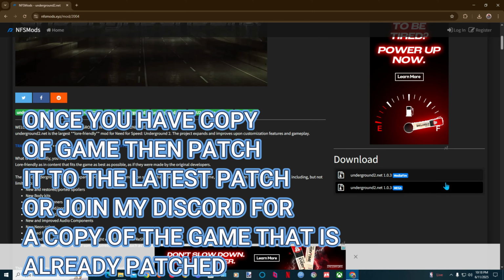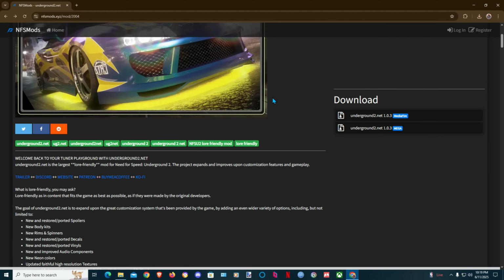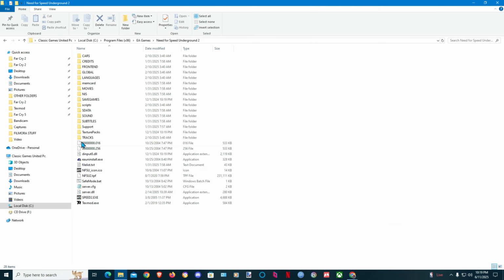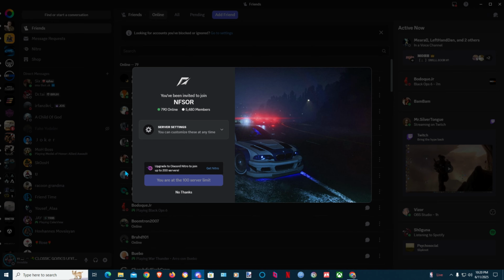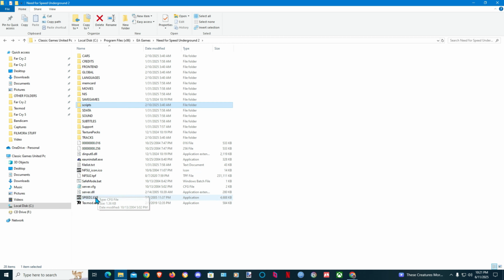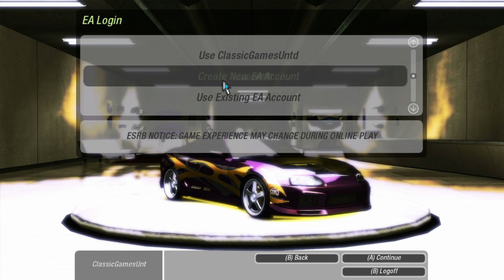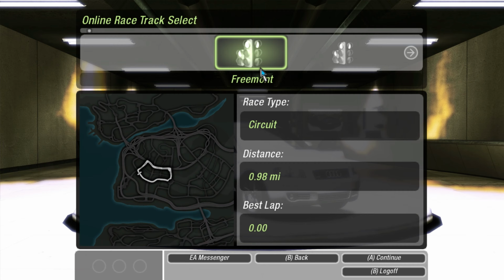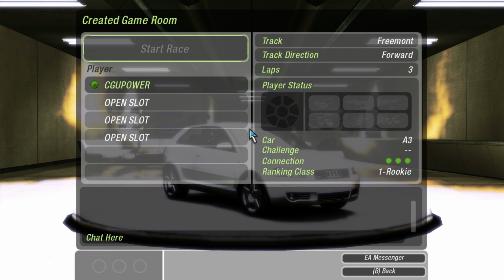🔥 HOW TO PLAY NFS Underground 2 (2004) ONLINE in 2025! 🚗💨 | Multiplayer Setup Guide 🎮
🔥 HOW TO PLAY NEED FOR SPEED UNDERGROUND 2 ONLINE in 2025! 🔥
🚗💨 Still racing in 2004’s legendary Need for Speed Underground 2? Want to go multiplayer online in 2025? I’ve got you covered! 😎🎮

In this video, I’ll show you:
✅ How to set up NFSU2 for ONLINE MULTIPLAYER 🛠️
✅ The best mods & tools to play in 2025 🧩
✅ Step-by-step setup tutorial 💡
✅ Real online gameplay with other players 🌐

🕹️ STILL WORKS in 2025 – Join the underground street racing scene once again!
💾 NO VPN required | NO confusing setup | 100% FREE to play online!

👇 Drop a comment if you get stuck or need help – I reply fast!